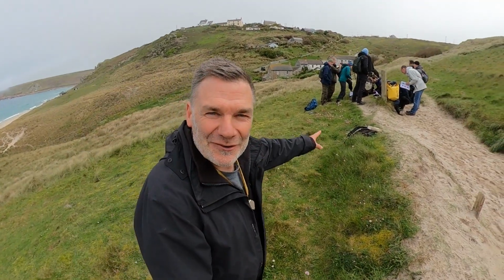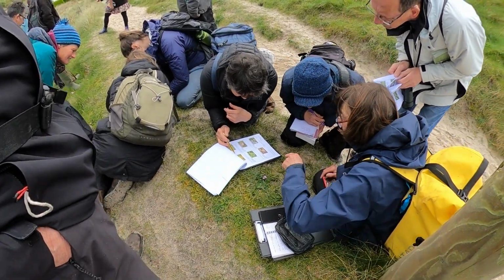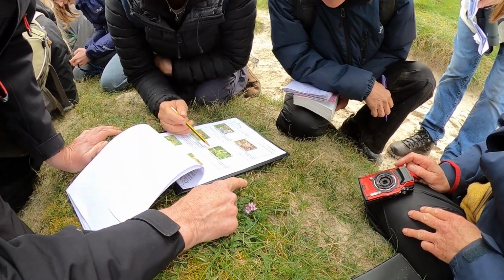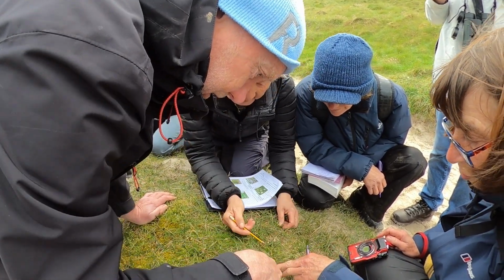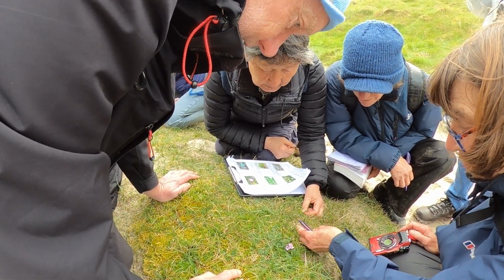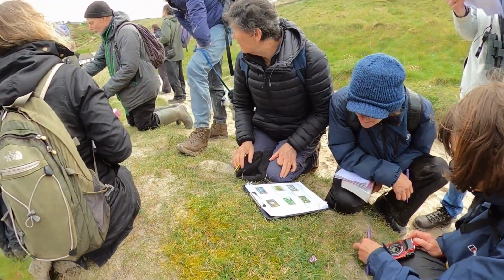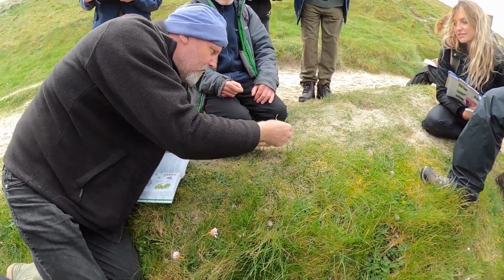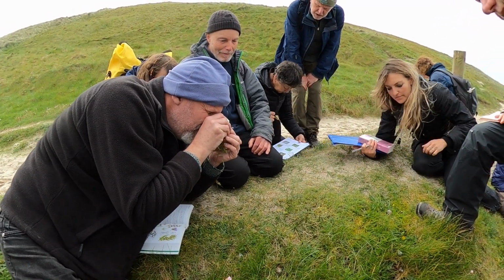Recording coastal plants at Sennen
The PLP Wildlife Recording Group has taken a spring trip down to the Dunes at Sennen with the Budding Nature team to identify and record some of the Coastal Plants growing there. This film give a little glimpse into the day. (Sadly the battery dies just at the end so we get a bit cut off, just as Derek is sorting out a Forget -me-not. Never mind, we were about to stop for Lunch anyway! It was Early Forget-me-not by the way...)